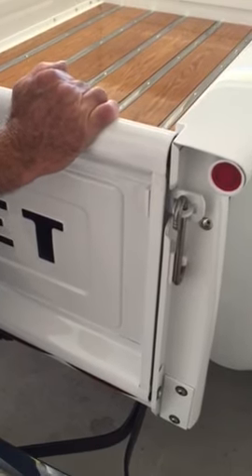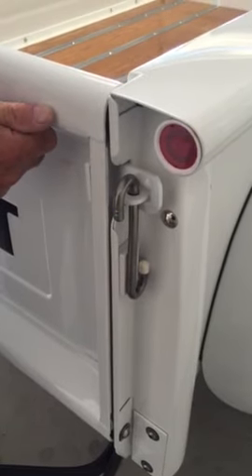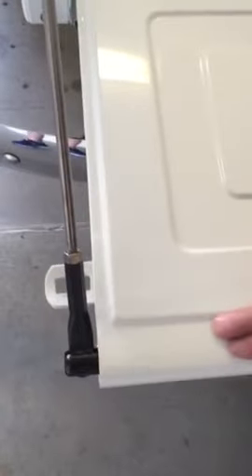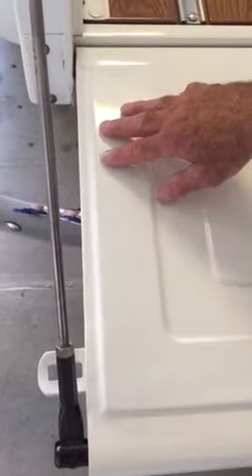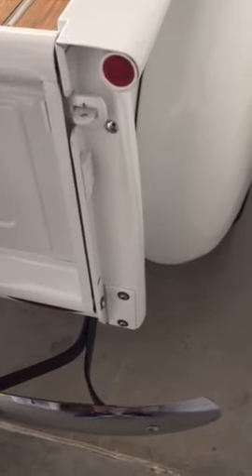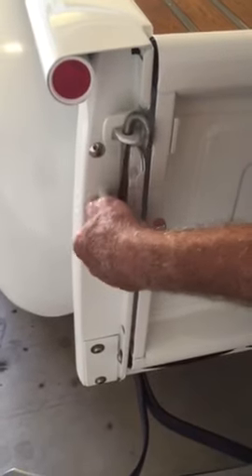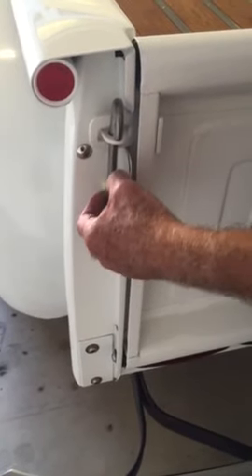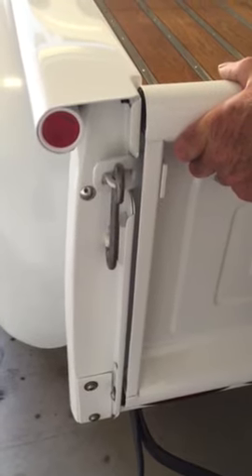Tailgate Chain Eliminator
A clever and unique alternative to stepside pickup truck tailgate chains!